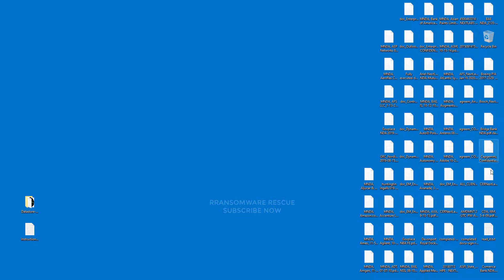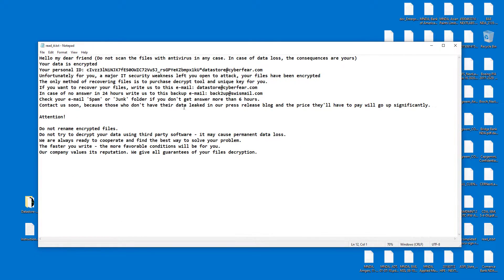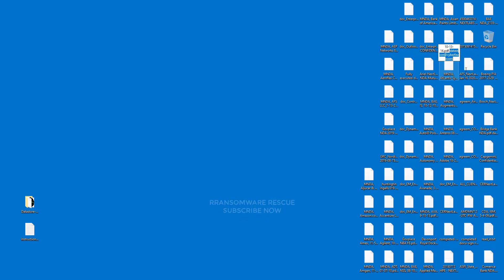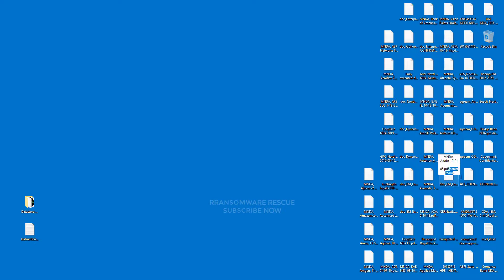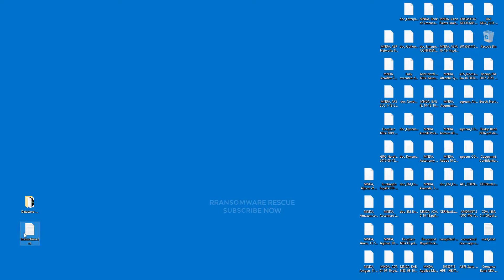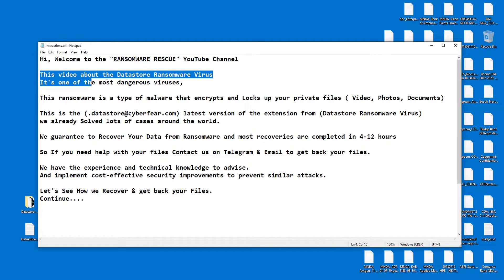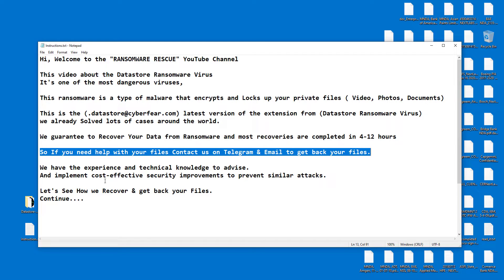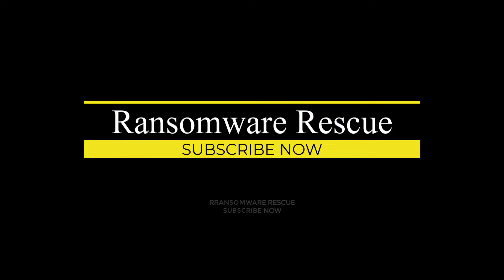Successfully decrypted files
❓ Have Questions?

🔗 Additional Resources:

"How to remove datastore ransomware (Virus Removal Guide)
.datastore Files Virus (STOP) – How to Remove + Restore Files
Remove datastore Ransomware and Decrypt .datastore Files
Remove .datastore Virus (File Recovery+ Ransomware Removal)
.datastore File virus - Remove It and Recover Files
How to remove datastore Ransomware - virus removal steps
.datastore Files (STOP Ransomware) – Remove + Restore Data
.datastore file virus ransomware (Restore, Decrypt .datastore extension files)
.datastore file virus Removal Guide – Help To Decrypt Your Files
Guide – How Do I Decrypt .datastore File Extension Virus
.datastore file virus Removal Guide +File Recovery
How to Remove .datastore Ransomware and Restore .datastore Files
Get Rid of .datastore file virus (Remove Ransomware + Recover Data)
Remove .datastore file virus And Recover Encrypted Files
Remove datastore ransomware and retrieve the encrypted files
How To Uninstall .datastore file virus From PC
How to Get Rid of .datastore File Virus Effectively?
How To Delete .datastore file virus From PC
Uninstall .datastore ransomware from Windows 10
Remove .datastore ransomware virus (+File Recovery)

On Ransom Solution. Guide, we have been tracking STOP/ family ransomware since its appearance back in 2018. That made it possible for us to elaborate on the most effective way to remove the threat and all possible ways to recover .datastore files after the attack.